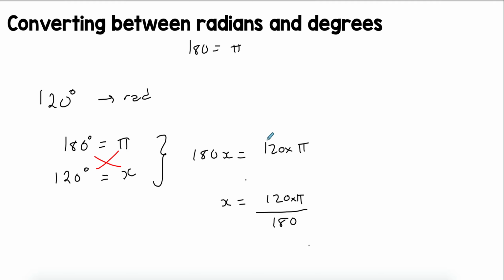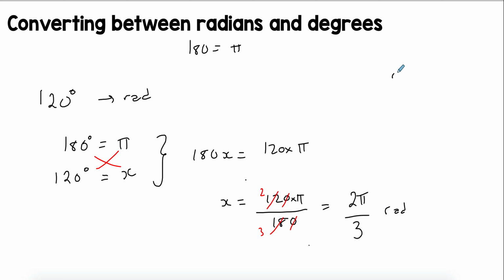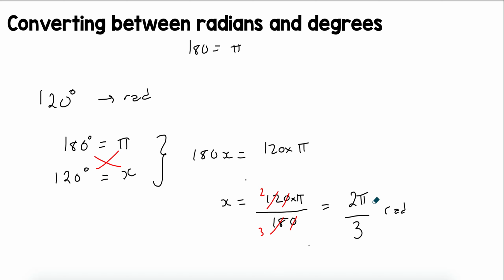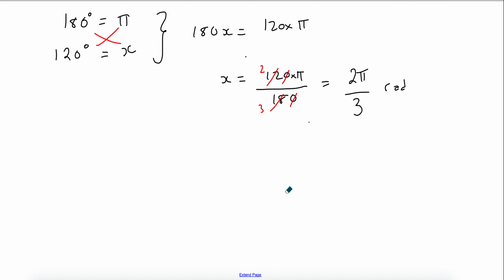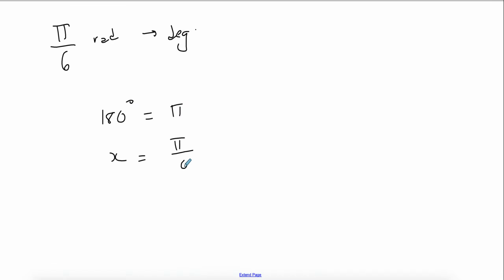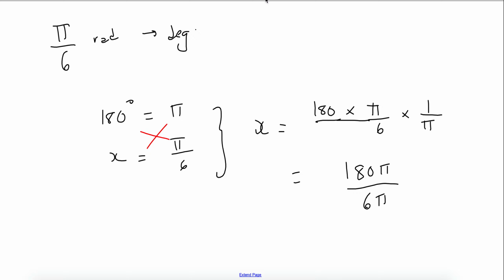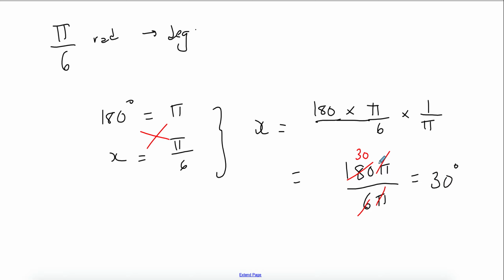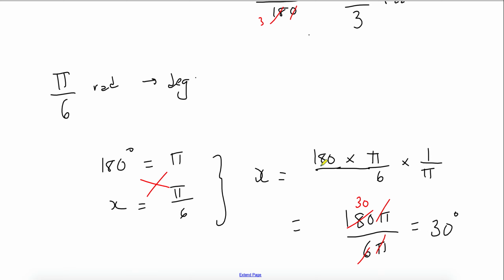Converting between radians and degrees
Two quick examples on how to convert between radians and degrees using the equivalence method.